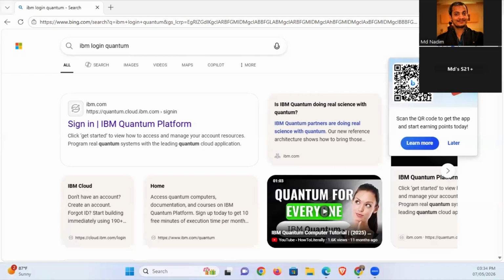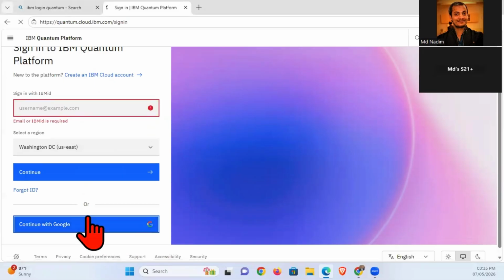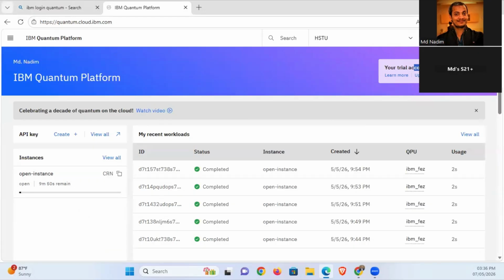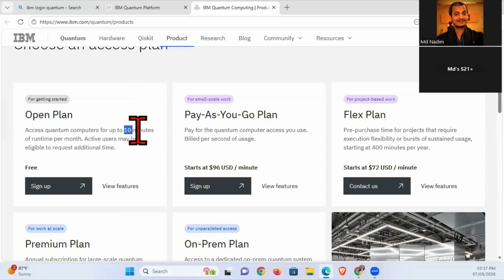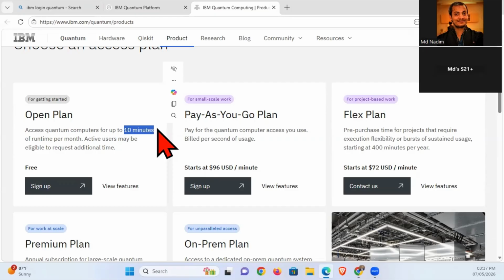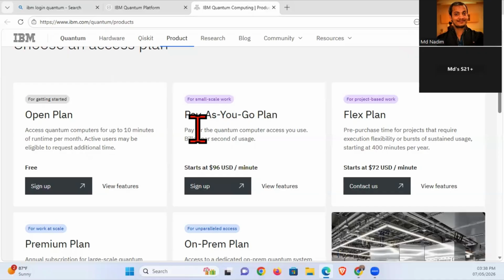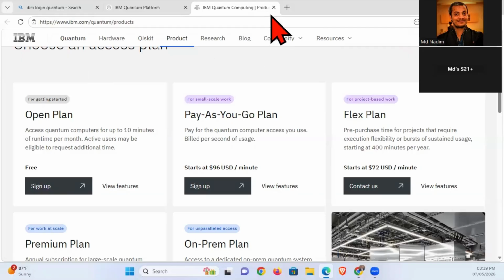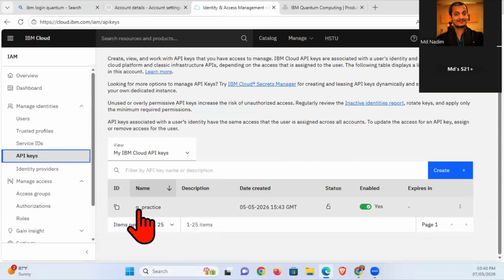Getting Started with IBM Quantum | Free Plan Setup & Access Guide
Ready to start learning quantum computing for free? In this tutorial, I'll show you how to create an IBM Quantum account and explain everything you need to know about the free access plan.

In this video, you'll learn how to:

Create an IBM Quantum account
Sign in using your Google account
Explore the IBM Quantum dashboard
Understand the 10-minute free quantum runtime
Learn about IBM Quantum access plans
See what happens after the trial period
Understand the pay-as-you-go pricing model
Start using real quantum computers through the IBM Quantum platform

This tutorial is perfect for students, researchers, educators, and anyone beginning their quantum computing journey.

If you're interested in quantum computing, Qiskit, IBM Quantum, or quantum programming, this video will help you get started with confidence.